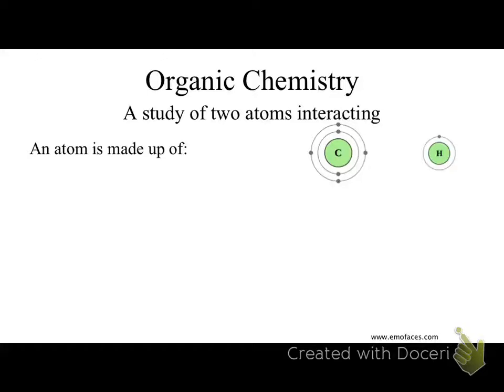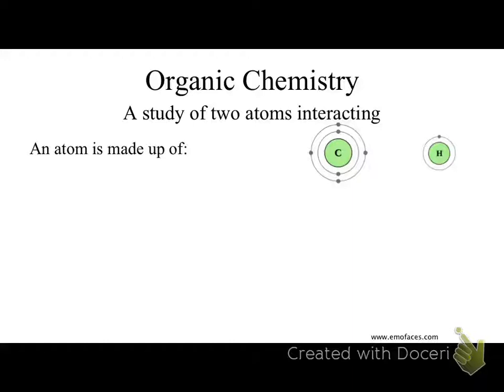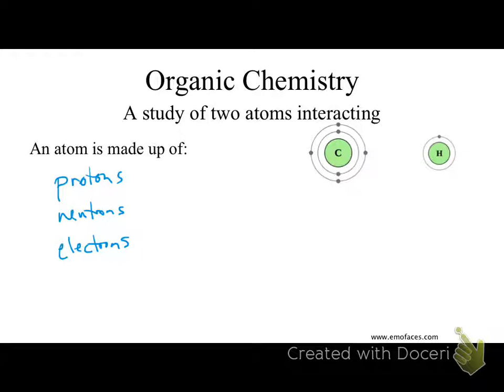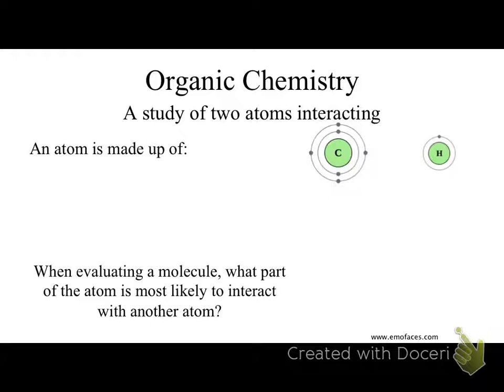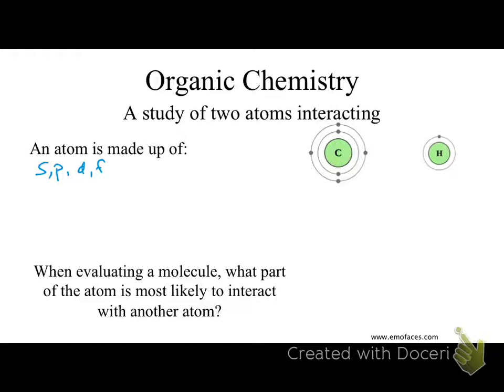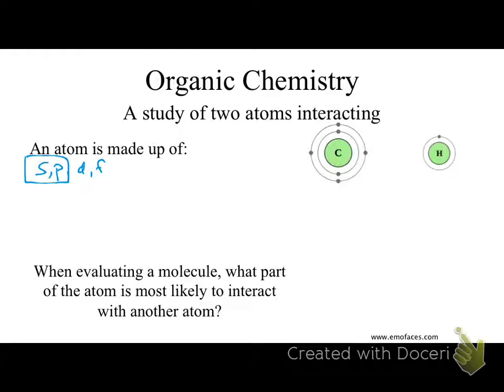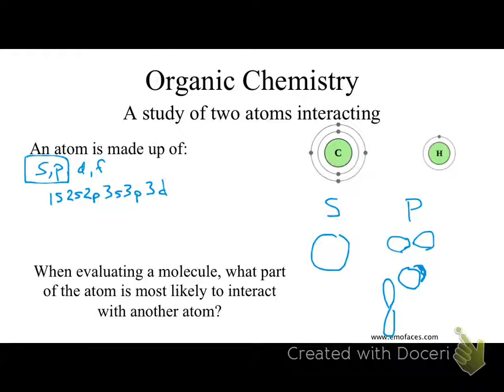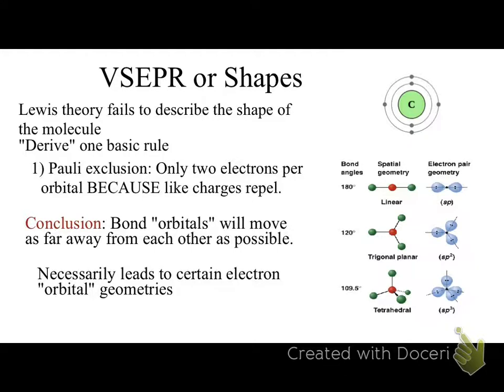MCC: SP13: CHM230: week 1 lecture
01b_intro.ppt  Basic interaction "theory," periodic trends, Lewis: "simple" resonance, formal charge, common bonding patterns, common VSEPR, and drawing structures organic simplifications